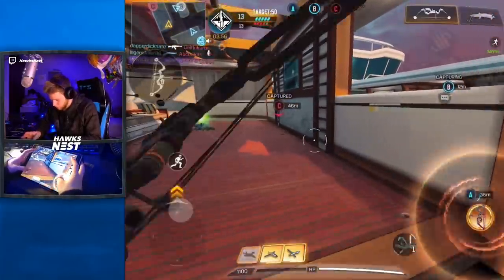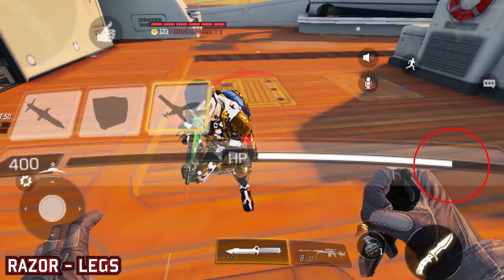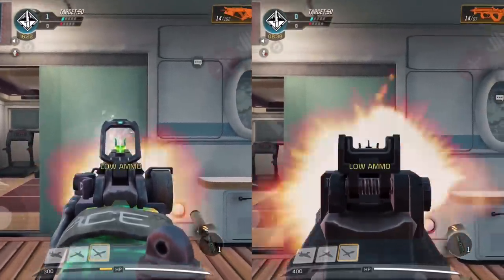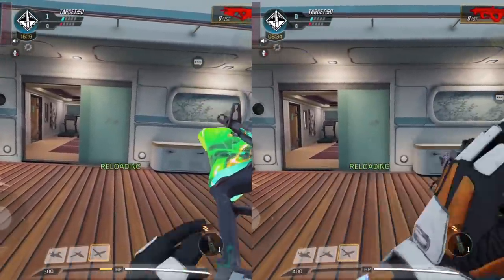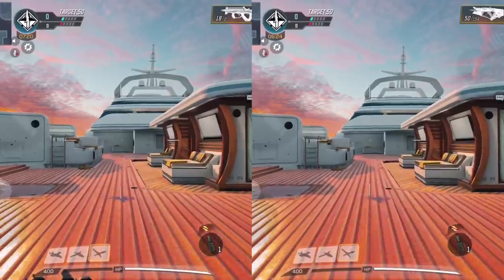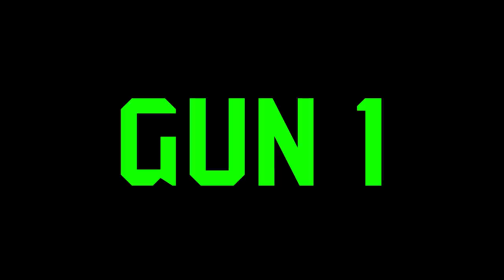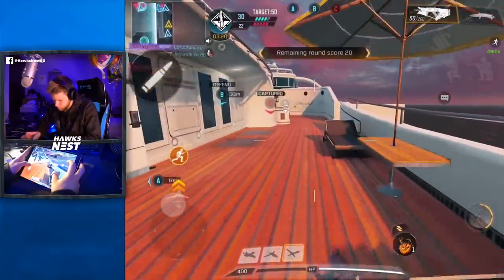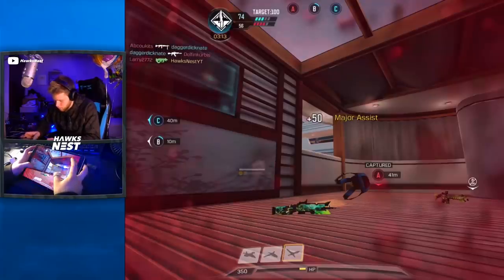Razorback = PDW-57?? (Weapon comparison) | Call of Duty Mobile | CODM Tips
In this video we test the new weapon to see if it really is a "new weapon" or not!
Editing Program: Adobe Premiere Pro
Record Using: Elgato Game Capture Card
Thumbnails: Made by me on Photoshop